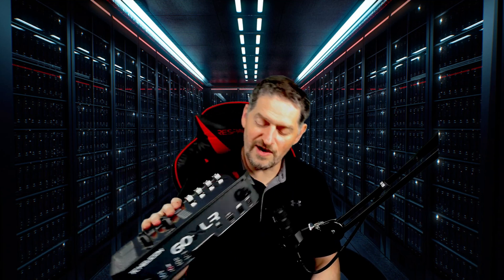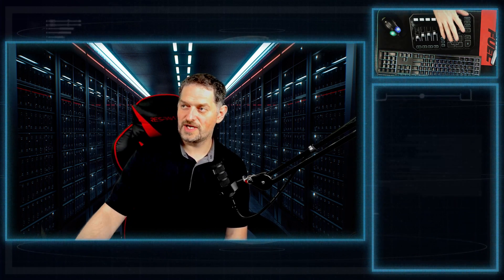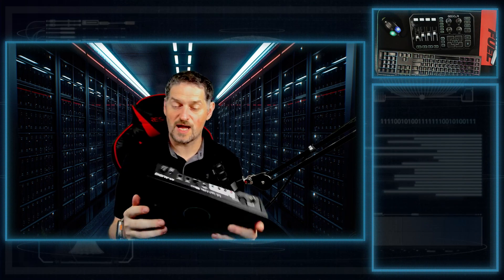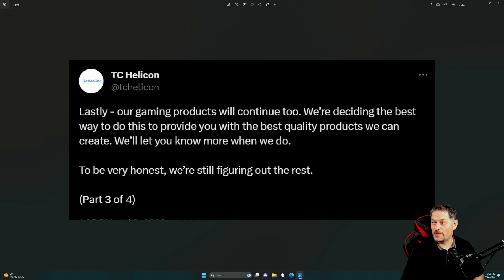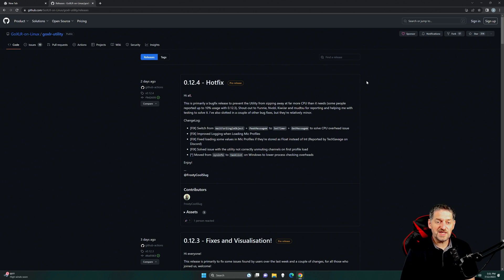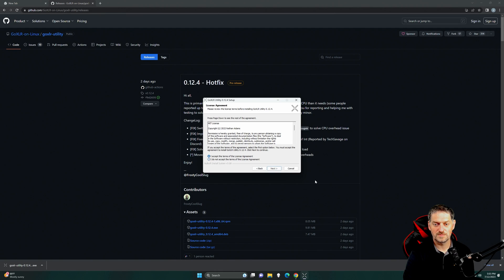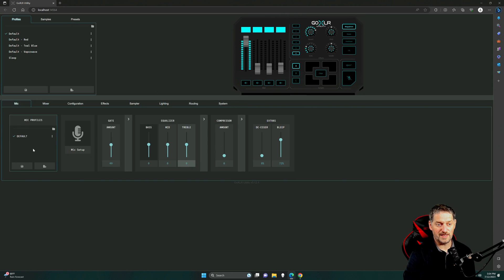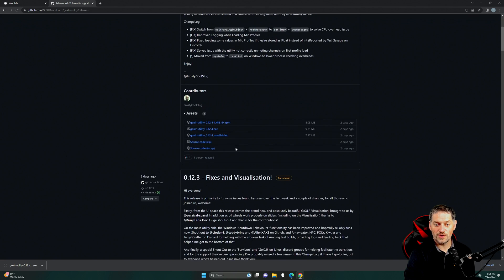NO the GOXLR is NOT Dead................Yet!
Do not always believe what you read and hear the GOXLR is not dead.
Even though TC Helicon said they don't know what they are going to do with application support or how they are moving forward.

There is already a solution on GITHUB